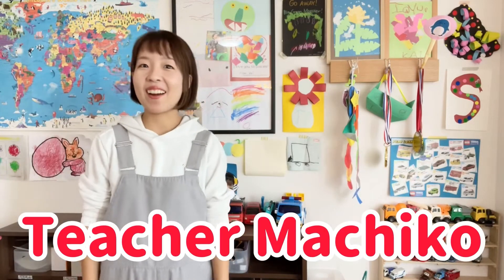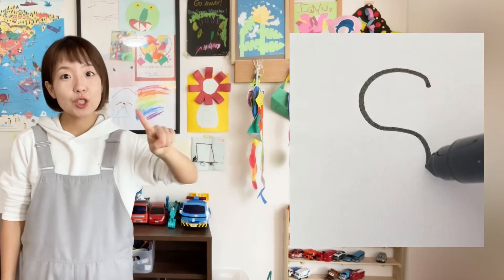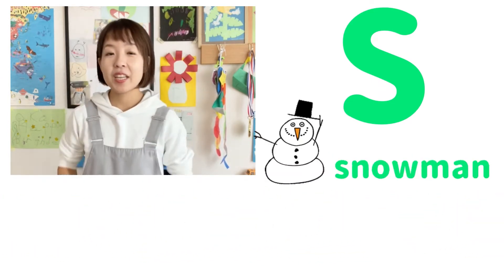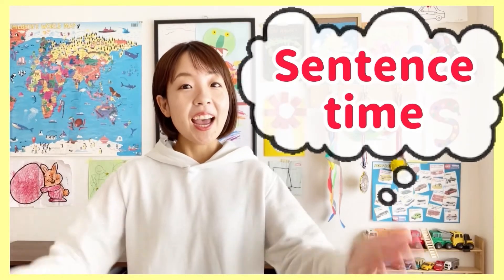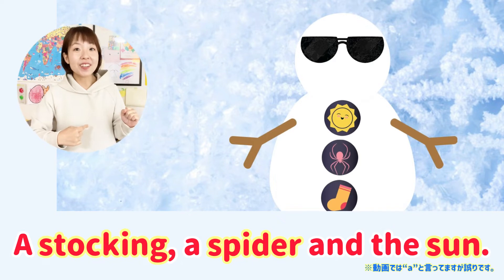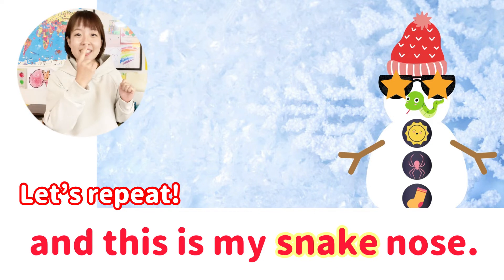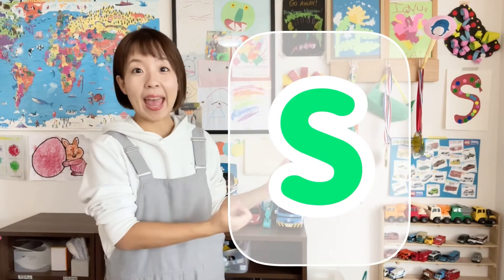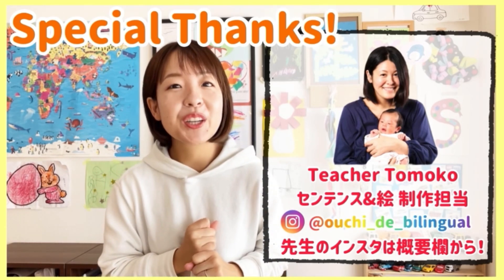【アルファベット】Letter S チャンツ&書き方！フォニックスの前の導入はここから！[#200]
【アルファベットチャンツシリーズ】

✅動画と連動したオリジナルワークブック販売中！
全91ページ
各アルファベットにつき、

1) 塗り絵 / 2) 書き練習 / 3) センテンス
の3部構成になっています。

色塗りは１歳からでも楽しめる！
センテンスは小学生にも手応えあり！✨

データでのお渡しなので、
繰り返しダウンロード可能です🙌

販売価格 1,500円(税込)

【購入方法】

または、ID : @023pyxoh で検索！

②『 アルファベットワークブック購入 』とメッセージ送付
※AIが自動応答するので、『』かぎかっこや他のメッセージはつけないようにしてください。

こんにちは！

子どもと英語が大好き！
ティーチャーまちこです！

Youtubeで発信したり、子ども向け
オンラインえいごコミュニティExPLOREを
運営したりしています！

オンラインえいごコミュニティExPLOREでは、
幼稚園児・小学生を対象に英語『で』学ぶ英語コミュニティ！
Phonics、STEAM、Cooking、などなど様々なレッスンを行なっています。

Let’s enjoy the world of English!

【各SNS】

【Phonics関連動画プレイリスト一覧】

✅Phonicsの基礎音をかるたで楽しく学習『ジョリーフォニックスかるたカードあそび』

ジョリーフォニックス